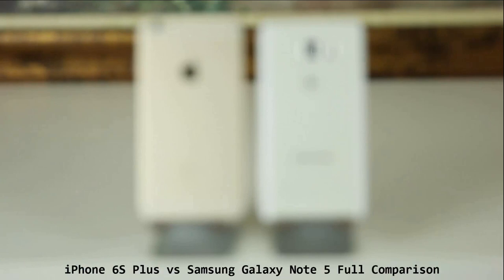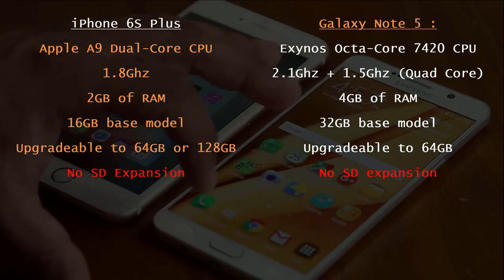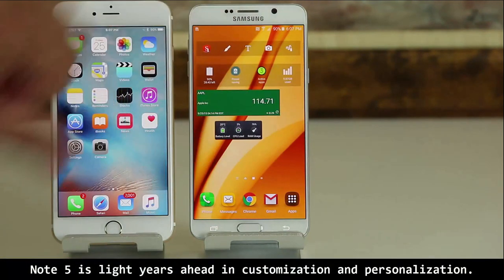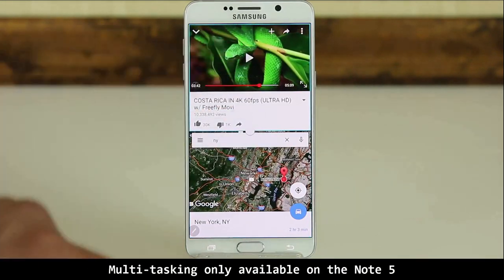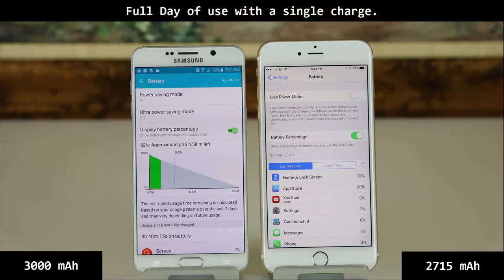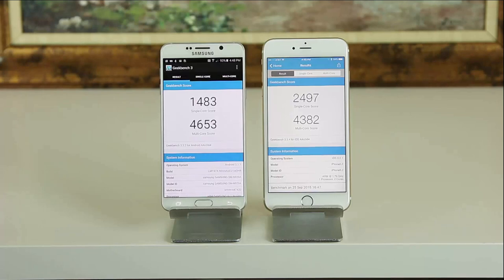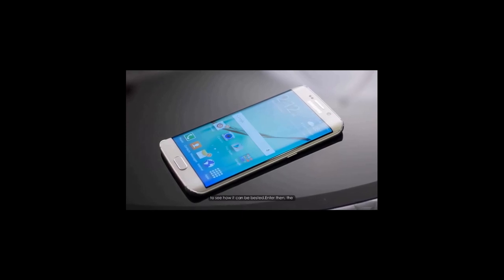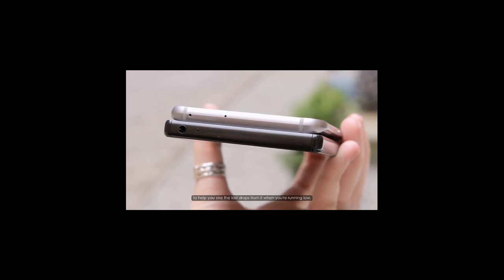NEW iPhone 6S Plus vs Samsung Galaxy Note 5, Galaxy S6 Edge Plus vs HTC One M9 Comparison [720 HD]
In this video, we will do a full comparison between the iPhone 6S Plus vs the Samsung Galaxy Note 5, the Sony Xperia Z5 Premium vs the Galaxy S6 Edge Plus and
the HTC One M9 VS the IPhone 6 Plus. We will take a look at everything from the processor, camera, battery, build quality and design language, as well as dimensions and screen. Enjoy.